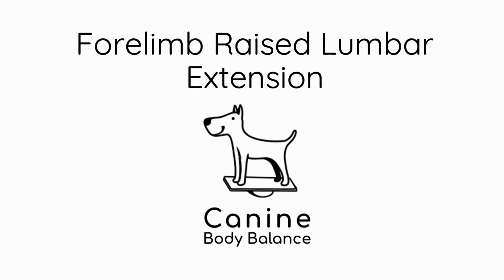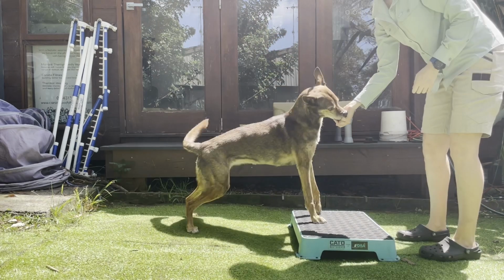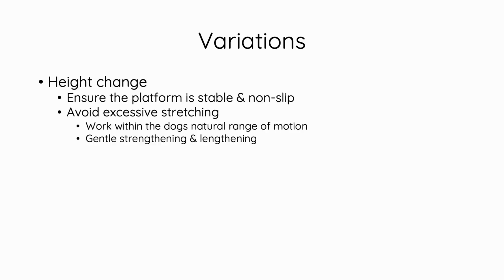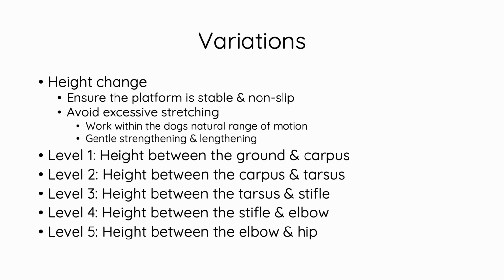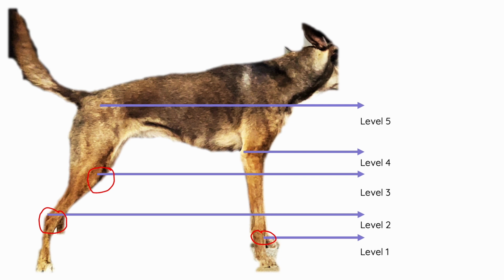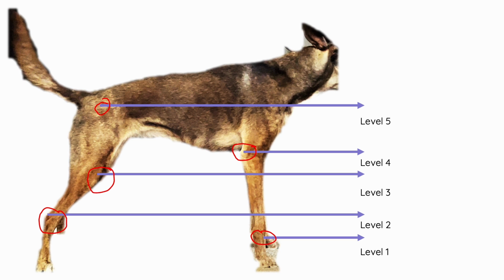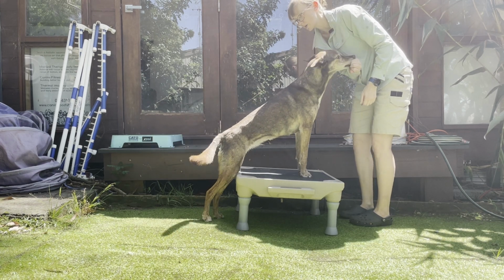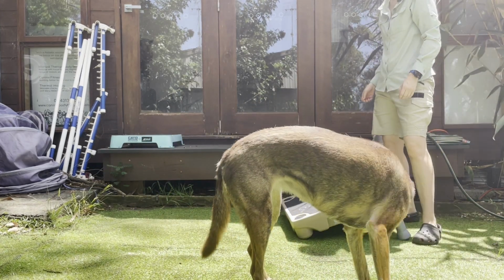Canine Conditioning: Raised Forelimbs - Lumbar Extension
Canine Conditioning foundation exercise where the front feet are raised and we gently encourage lengthening through the lumbar region and gentle extension of the hip